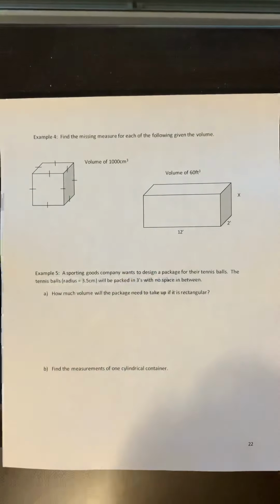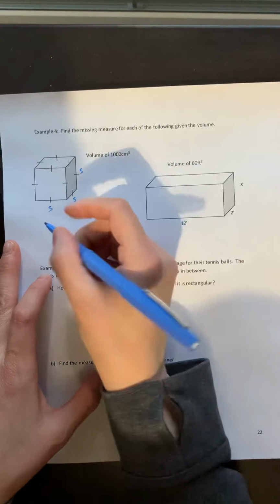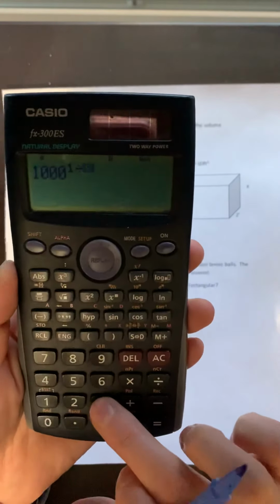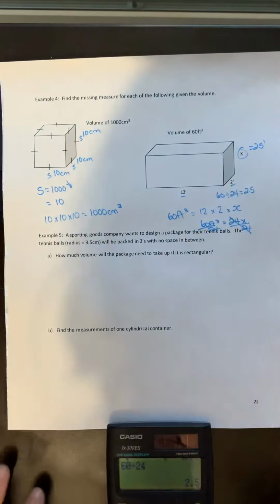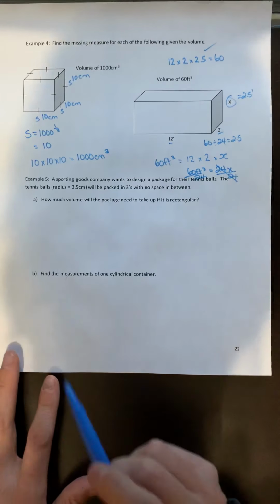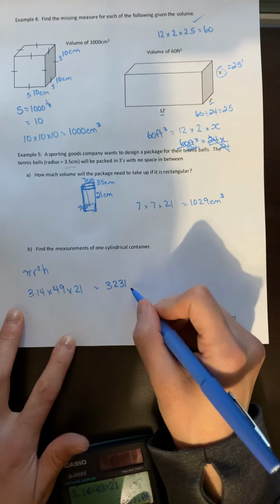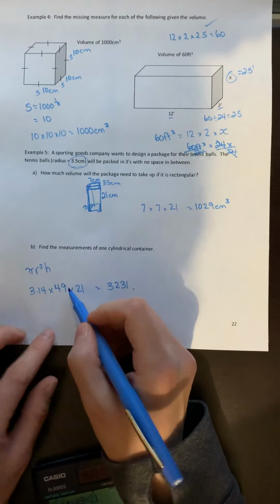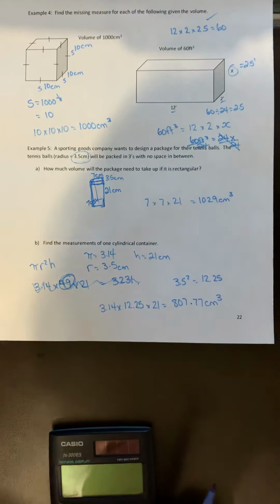Volume Notes Cont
Notes for page 22